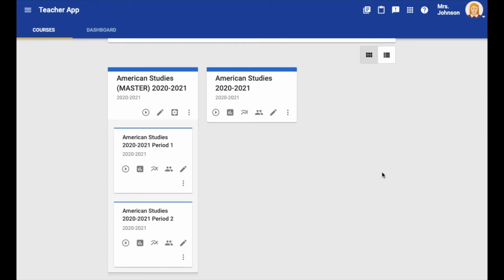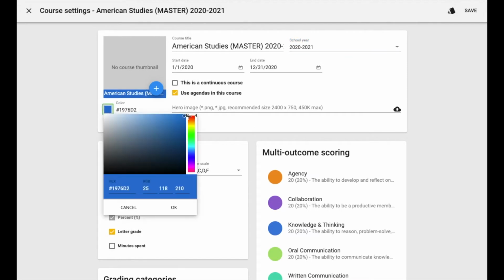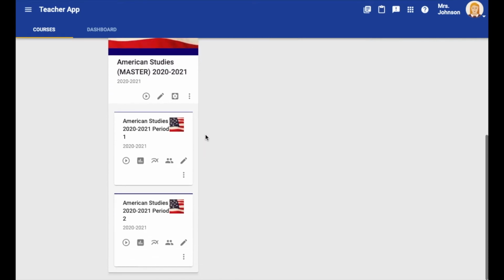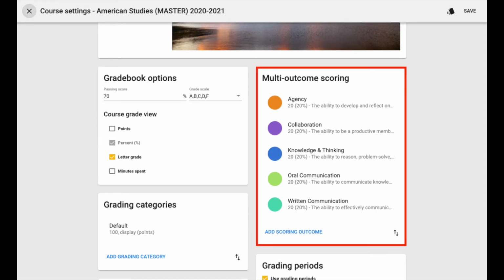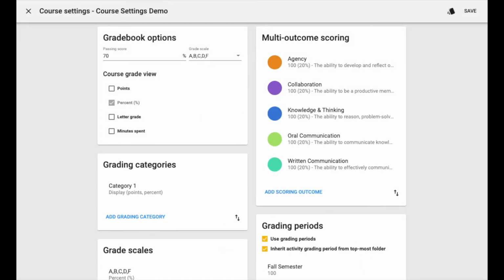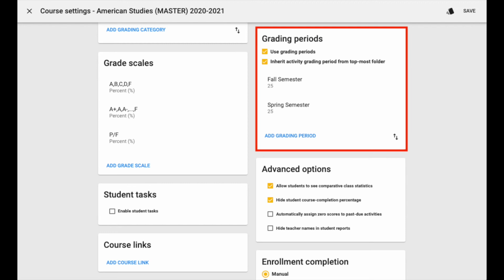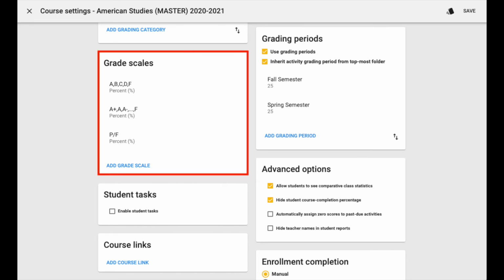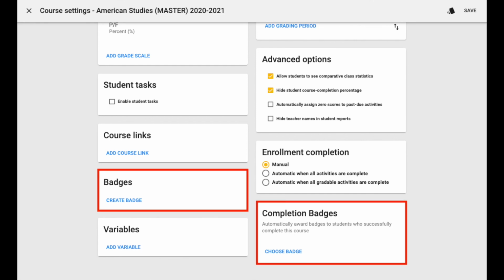Course Settings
This video covers course settings. What they are and how you might adjust them.